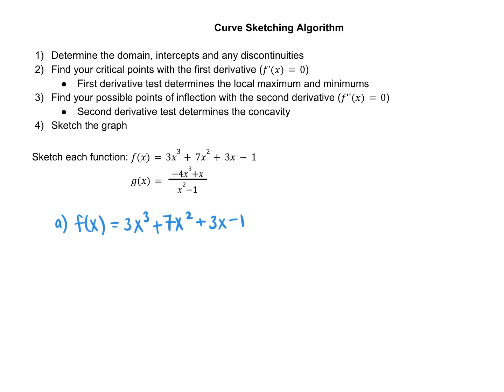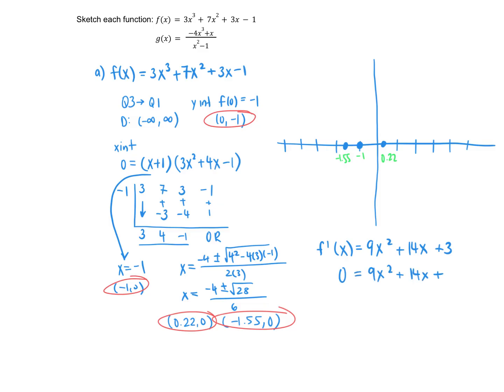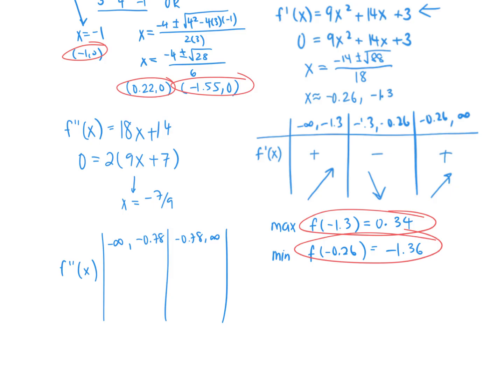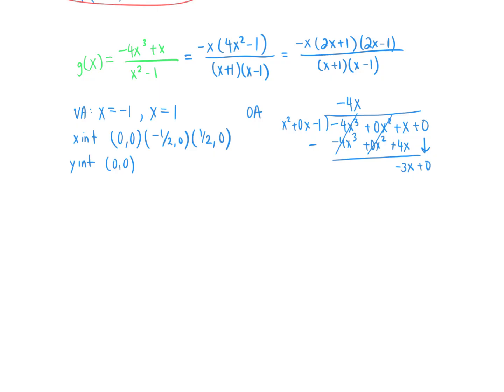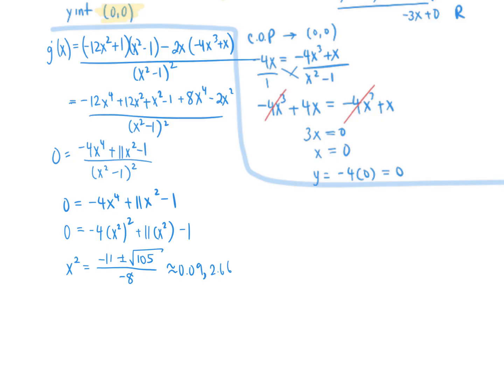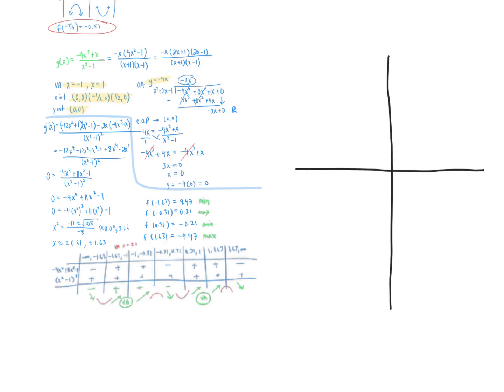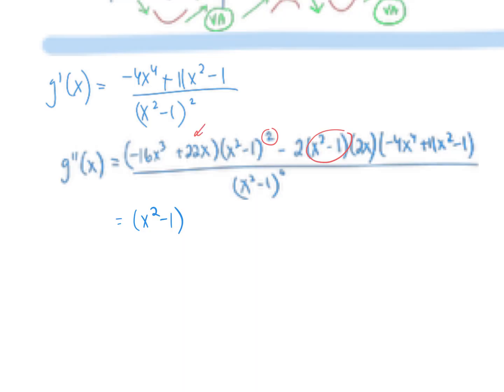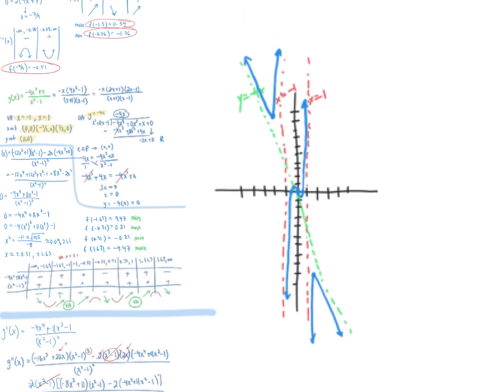Curve Sketching Algorithm